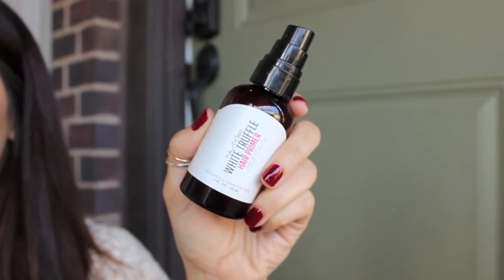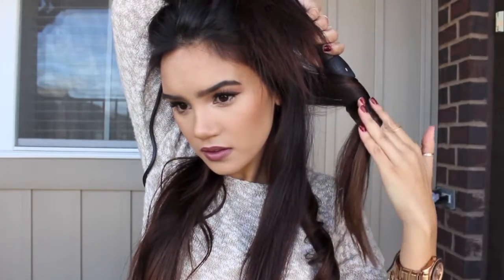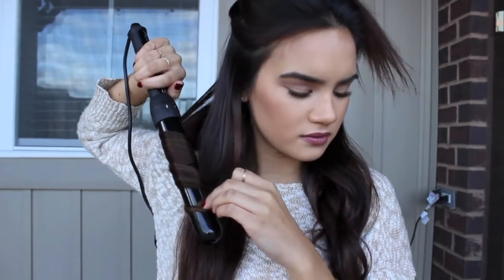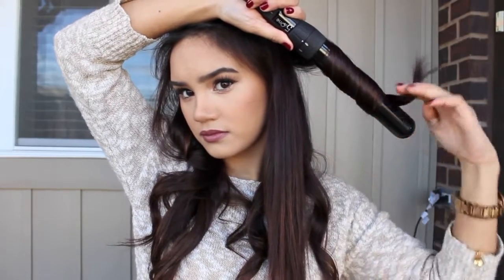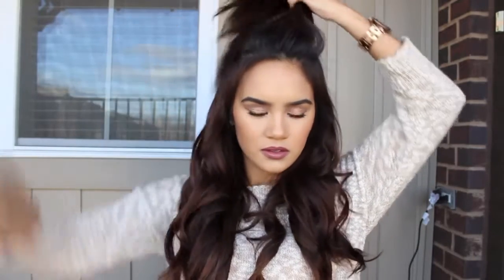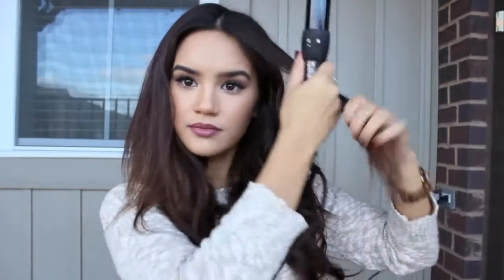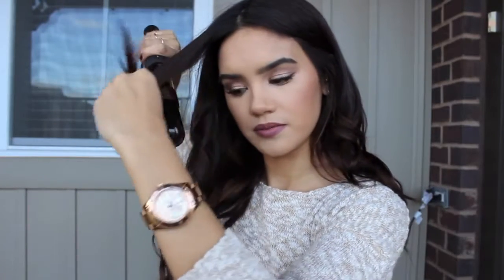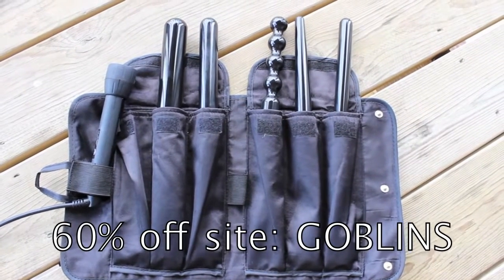Tousled Waves Hair style tutorial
thi